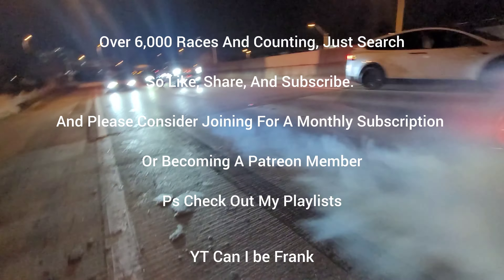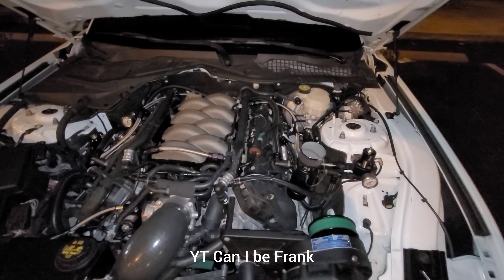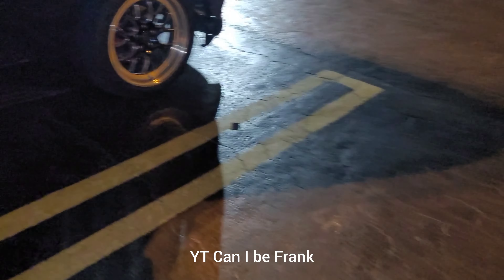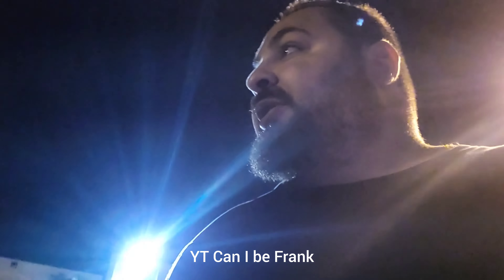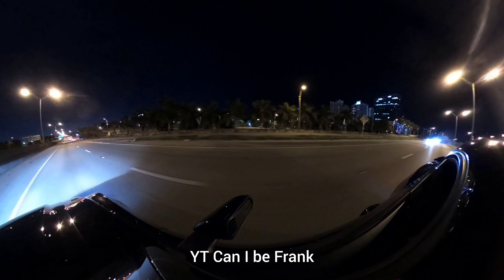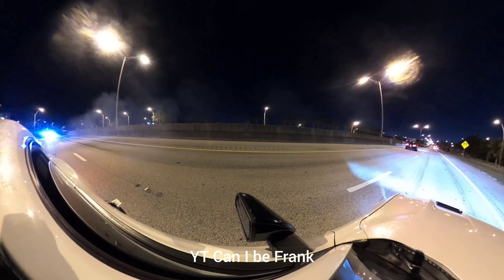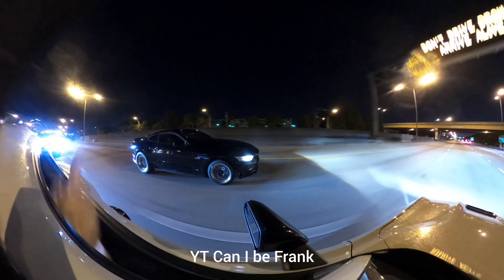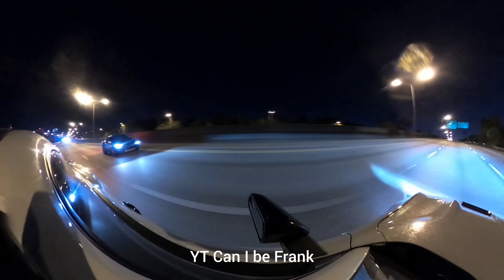F1A ProCharged Mustang vs On3 Single Turbo Mustang